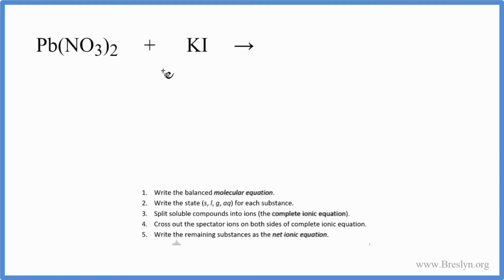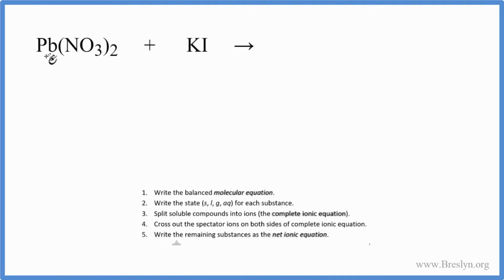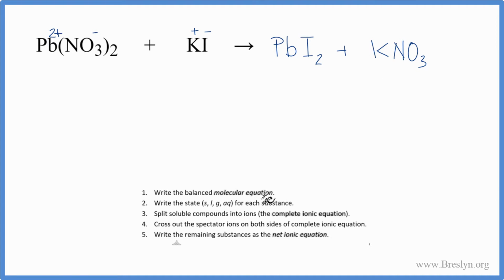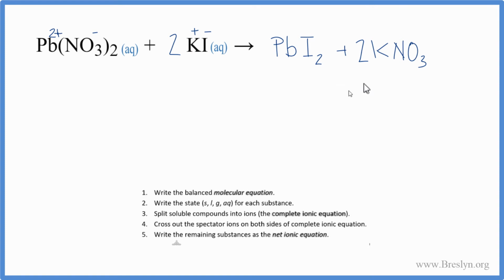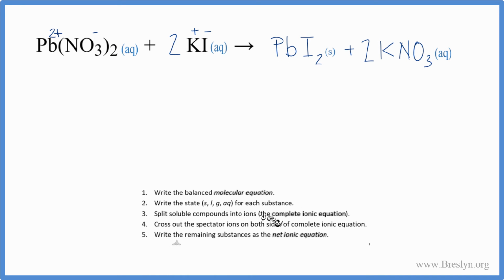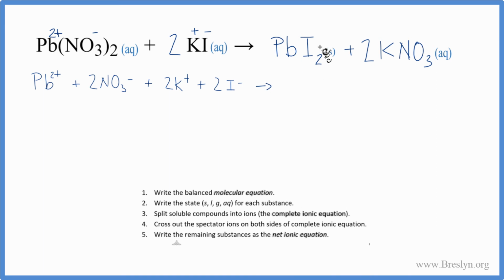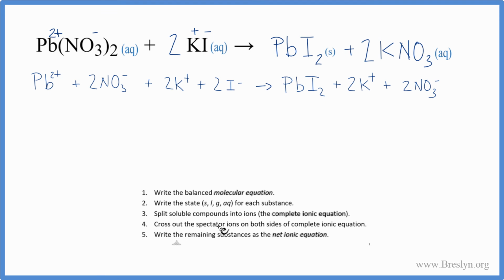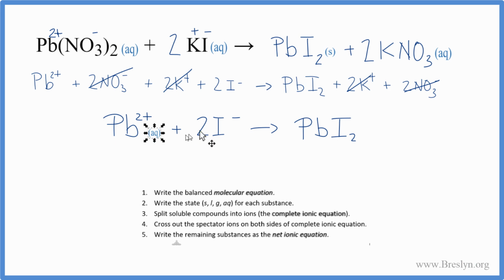How to Write the Net Ionic Equation for Pb(NO3)2 + KI = KNO3 + PbI2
To write the net ionic equation for Pb(NO3)2 + KI = KNO3 + PbI2 (Lead (II) nitrate + Potassium iodide) we follow main three steps. First, we balance the molecular equation.

Second, we break the soluble ionic compounds into their ions (these are the compounds with an (aq) after them). Finally, we cross out any spectator ions. These are the ions that appear on both sides of the ionic equation.

If you are unsure if a precipitate will be present when writing net ionic equations, you should consult a solubility table for the compound.  Another option to determine if a precipitate forms is to have memorized the solubility rules.  In this reaction, PbCl2 will be insoluble and will be a precipitate (solid) and fall to the bottom of the test tube.  We therefore write the state symbol (s) after the compound that precipitates out of solution.

Important Skills

General Steps:

1. Write the balanced molecular equation.
2. Write the state (s, l, g, aq) for each substance.
3. Split soluble compounds into ions (the complete ionic equation).
4. Cross out the spectator ions on both sides of complete ionic equation.
5. Write the remaining substances as the net ionic equation.